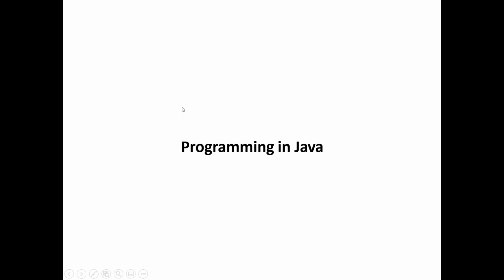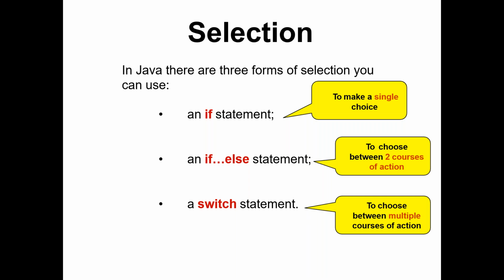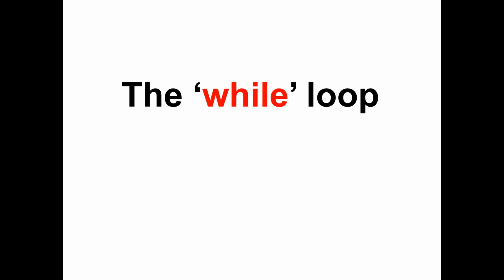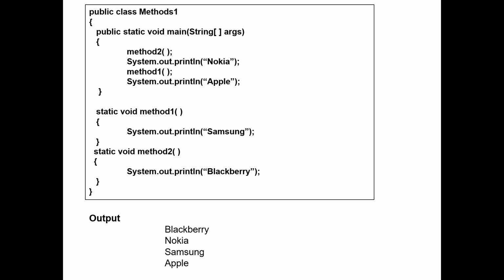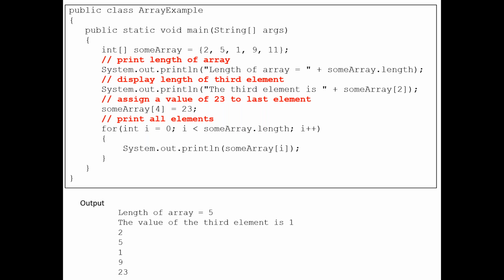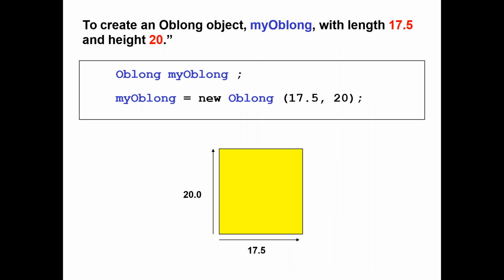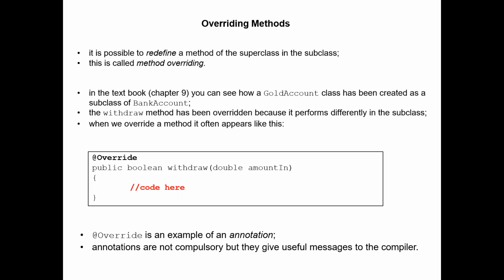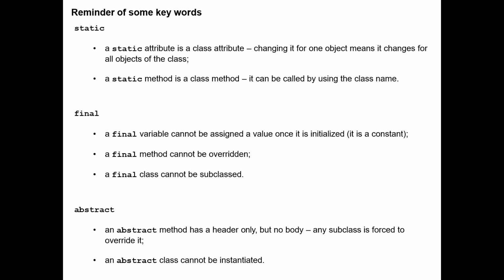ATHE L4 Diploma in Computing-Unit 1 - 12-07-22